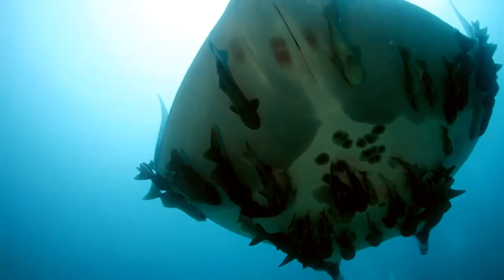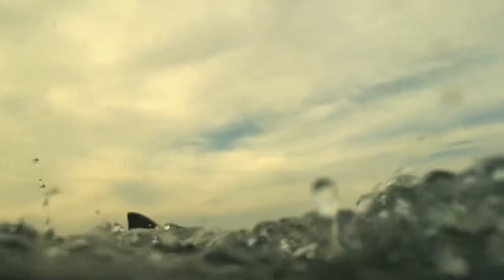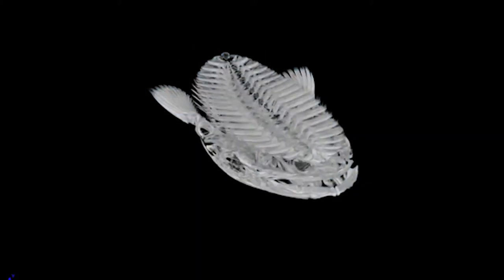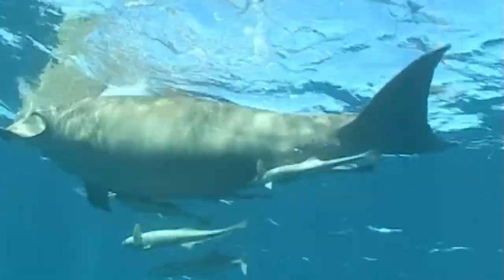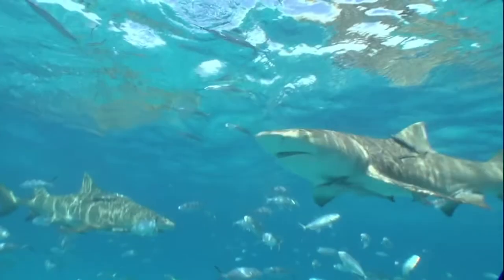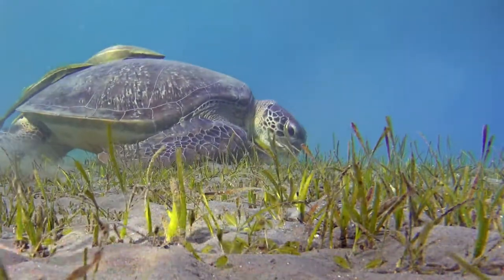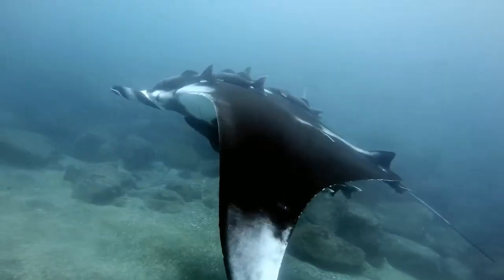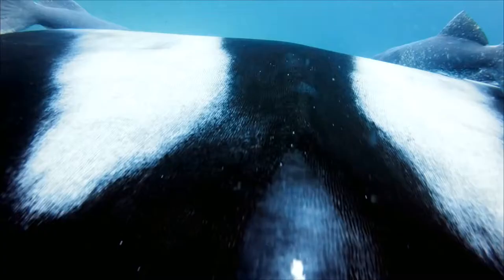Everything You Need to Know About Those Fish That Attach to Sharks